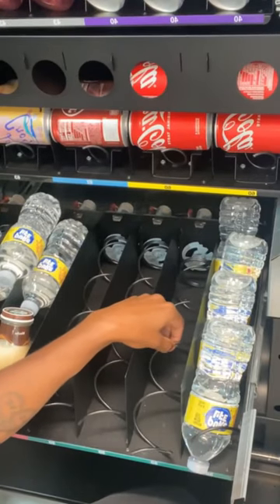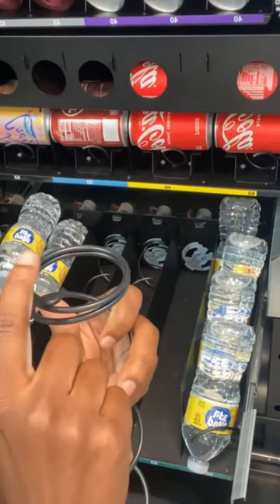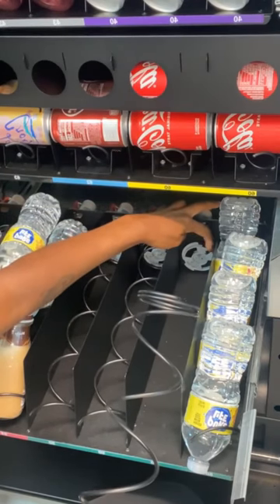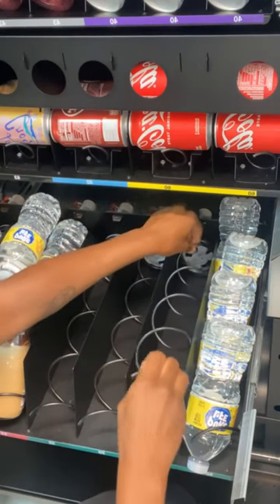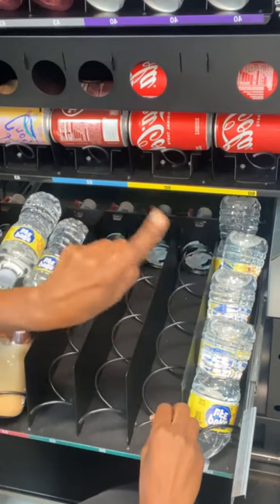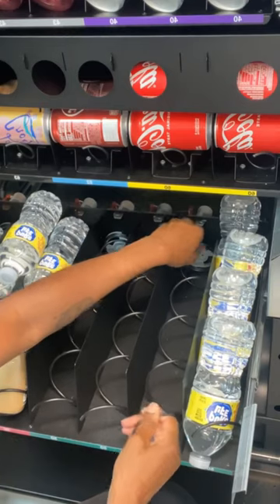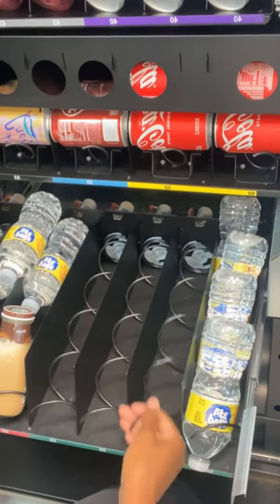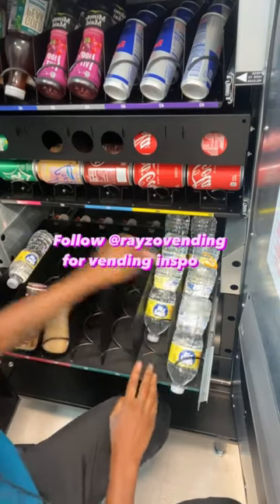Quick & Easy Vending Machine Repair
Let me help you start your vending machine business, check out the resources down below!

⭐️BONUS: Get a discount on your very own Nayax Credit Card Reader by visiting:

Use Code: Rayzo

Tri Pod

Storage Shelves

Vending Machine Sign

LED Lights

Airpods 2nd Gen